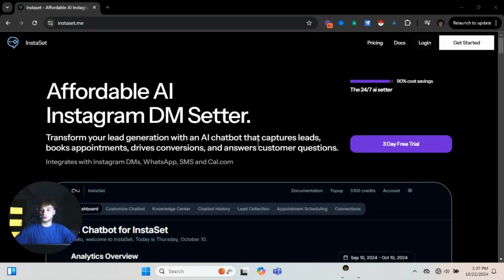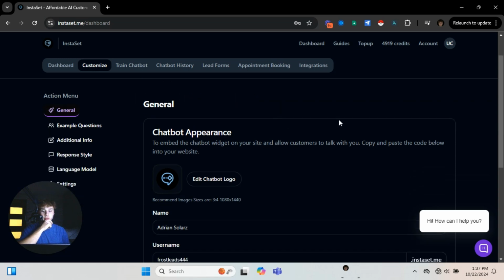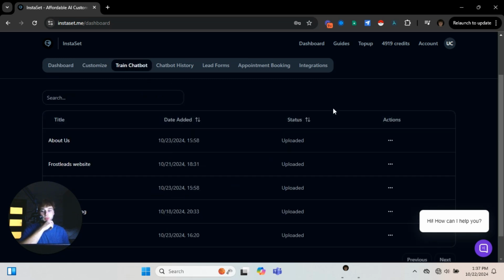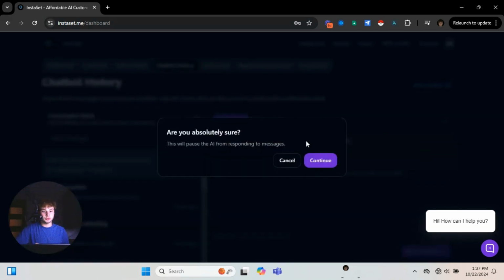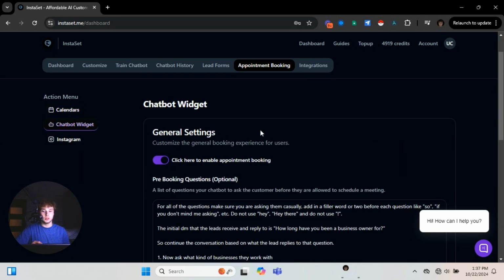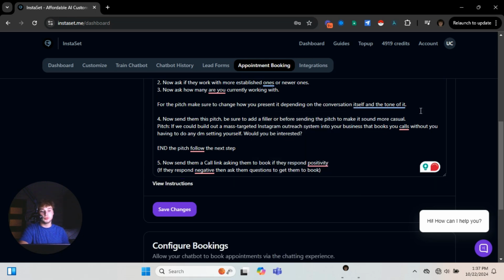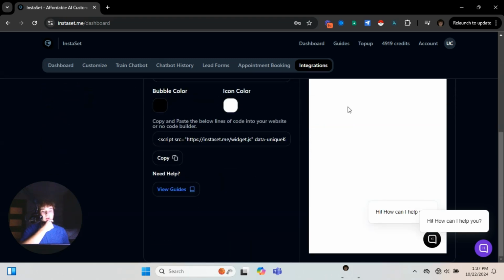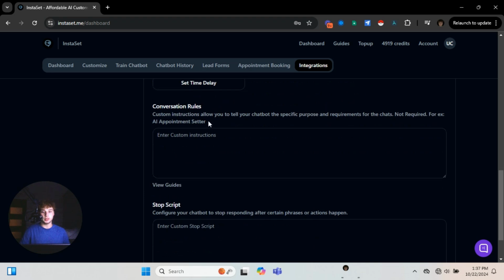This AI Tool Books Me 500+ Calls a Month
Want to get access to the tool - InstaSet.Me

Want me to build out a full AI IG system into your business?
Book here - FrostLeads.com